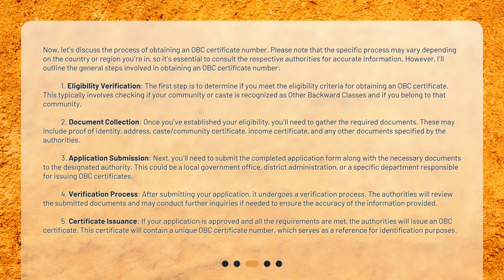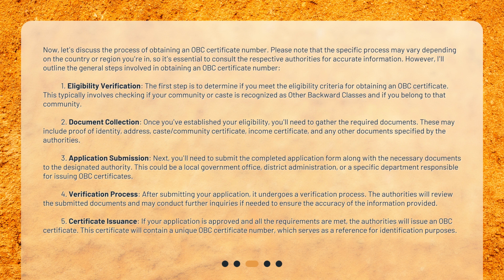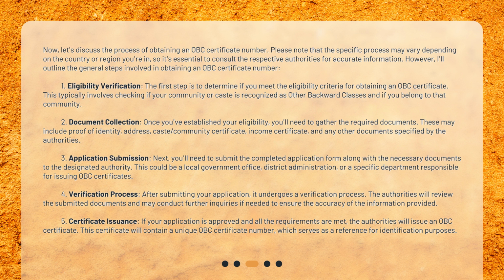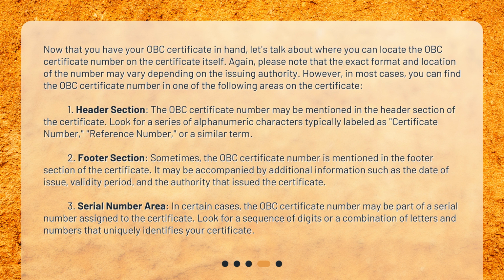Obtaining an OBC Certificate Number: Process and Location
What is the process to obtain an OBC certificate number and where can it be located on the certificate? • Discover the process of obtaining an OBC certificate number and where to locate it on the certificate in this informative video! Learn the eligibility criteria, required documents, and application submission process for accessing benefits and opportunities reserved for the Other Backward Classes category. Don't miss out on this essential knowledge - watch now!

00:00 • Obtaining an OBC Certificate Number: Process and Location
00:25 • What is an OBC Certificate?
00:54 • The Process to Obtain an OBC Certificate Number
02:42 • Locating the OBC Certificate Number